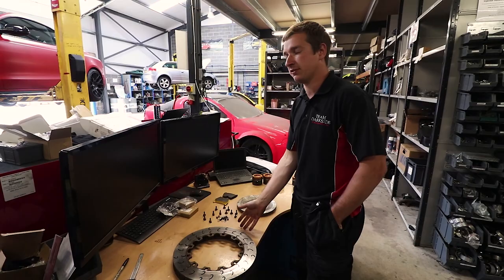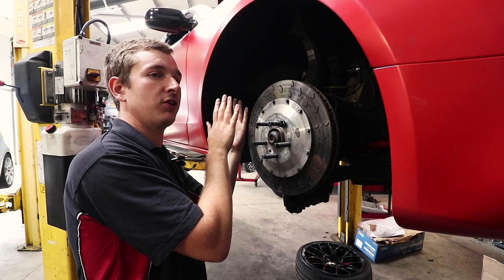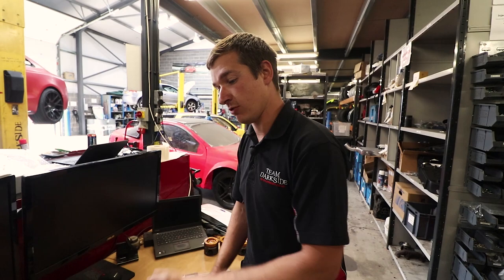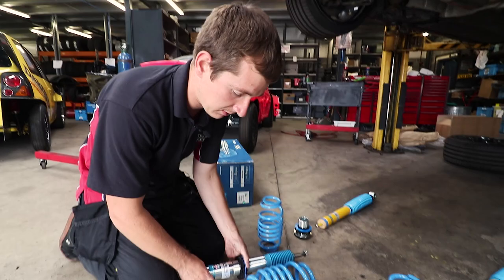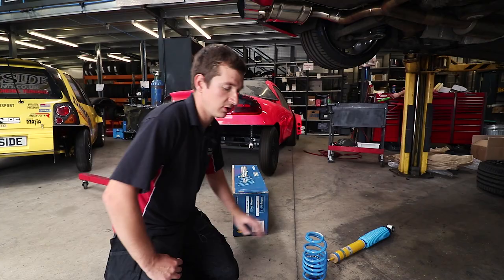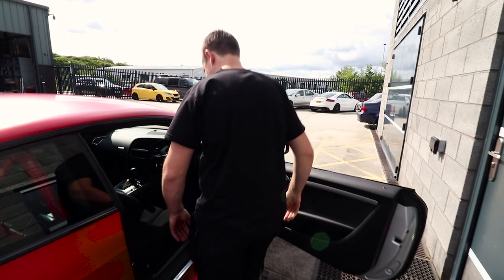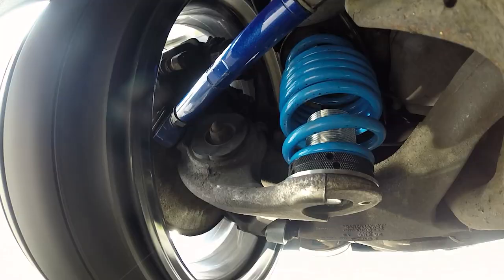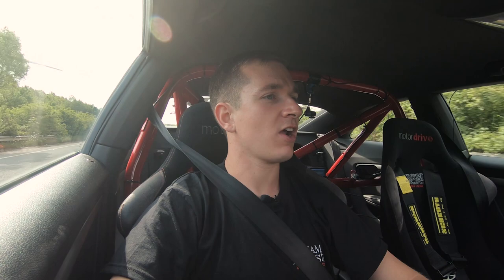BILSTEIN B16 UPGRADE and BRAKE INSPECTION - AUDI A5 3.0 TDI PROJECT DARKSIDE DEVELOPMENTS PART 24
Part 24

A quick check over the A5s brakes as we prepare for Performance German Day as well as installing new Bilstein B16 Coilovers!

Custom Steering Wheel - Perforated Leather, Alcantara with Red Stitching by SatNavDeals

!!!Avoid!!! - partstwo52

Custom Alcantara Gear Knob Gaiter & Arm Rest with Red Stitching by Luxe Automotive

Full A5 spec list and links to the products we fit throughout the build

We offer Bespoke Tuning Products, Custom ECU Mapping, Diagnostics, Servicing, Repairs as as well as a wide range of New & Used Genuine and OEM quality parts.

One of our main aims is to provide products that give the best performance gains, whilst still maintaining the reliability and economy associated with a diesel engine. As we only own and work with TDIs, you can be assured that you are dealing with experts who have an in depth knowledge and understanding of all things VW Diesel.